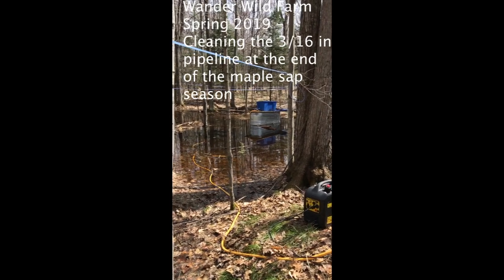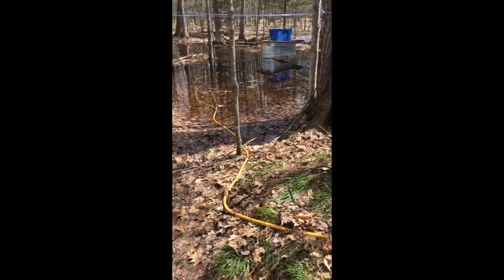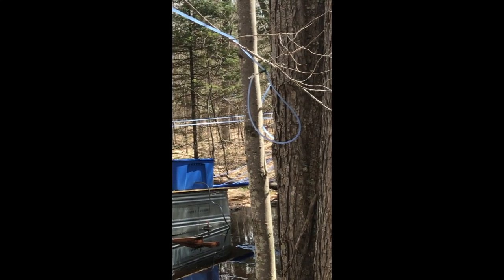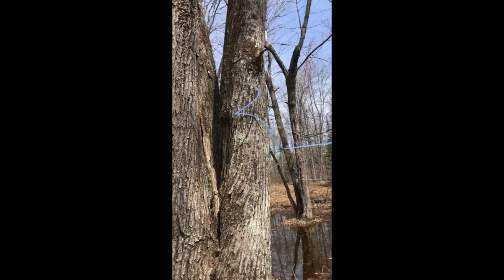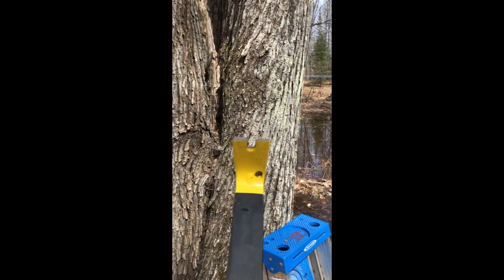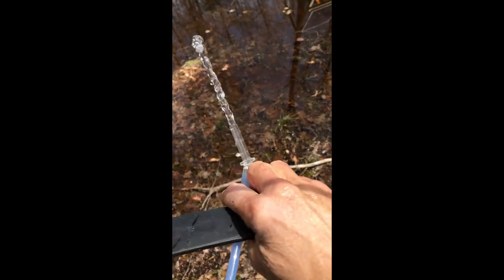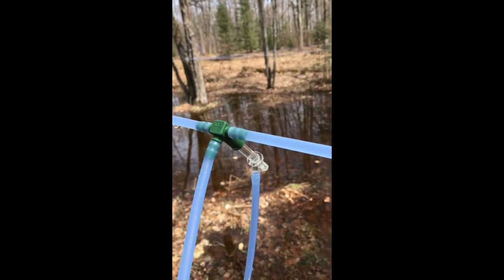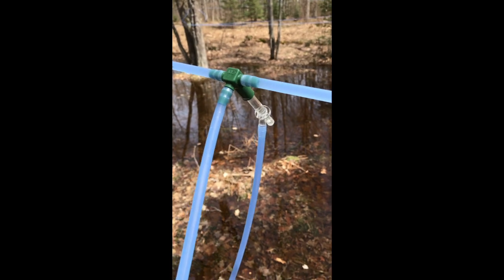Cleaning and sanitizing my 3/16 in pipeline at the end of maple syrup season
Here is my approach to cleaning and sanitizing my 3/16in pipeline at the end of the maple syrup season.  I was able to use the plumbing in the solar powered vacuum pump box to access all the lines.  I attached a hose fitting to the bypass hose, turned the 3-way bypass valve to isolate the vacuum pump and access the lines through the star fittings.  I then attached a hose running through a 125V transfer pump (and generator) to a 50 gallon tank of Star San - a food safe sanitizer used by brewers (you mix 1oz Star San concentrate to 5 gallons of water).  I then started at the pump box and pulled taps, one at a time, out to the end of each line letting Star San flow retrograde through the pipeline.  I used a total of just over 30 gallons of Star San.  At the end, a fully clean and sanitized pipeline!  Took me about 3 hours to clean 9 lines with 240 taps.